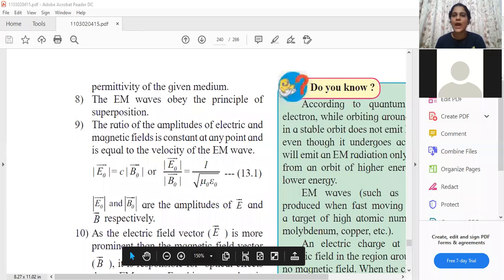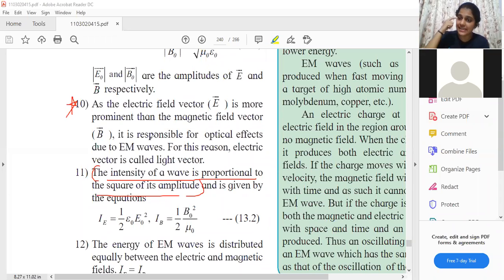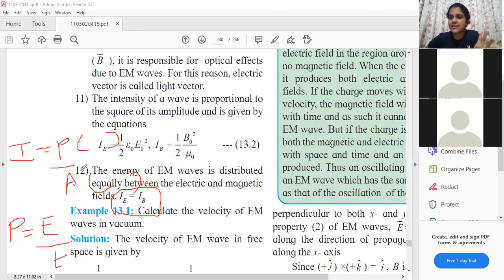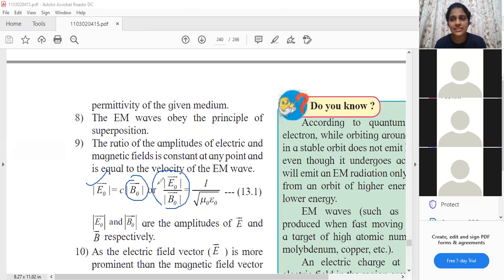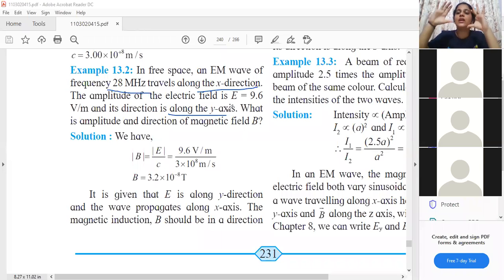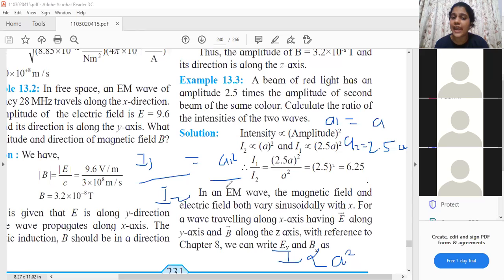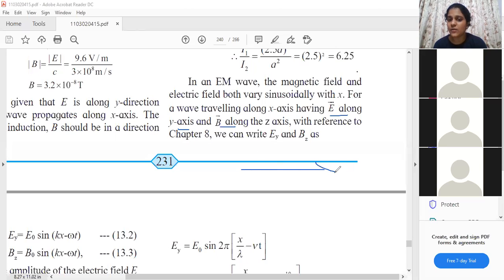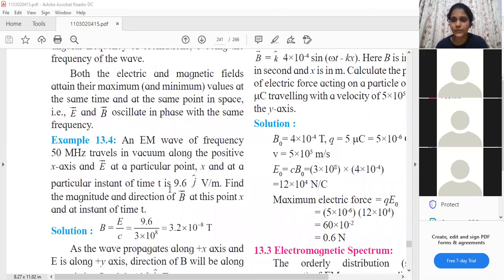FYJC SCI: Chpt 13 - Lect 4.2 (Hastha Miss)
Physics: Electromagnetic Waves and Communication System